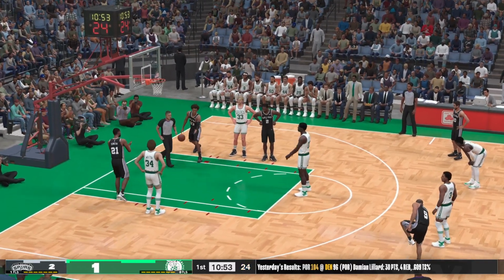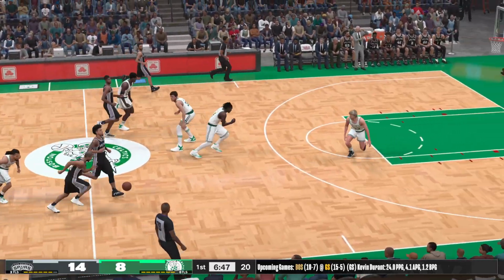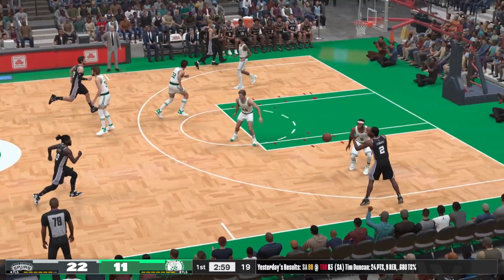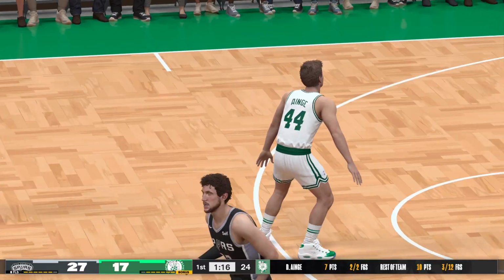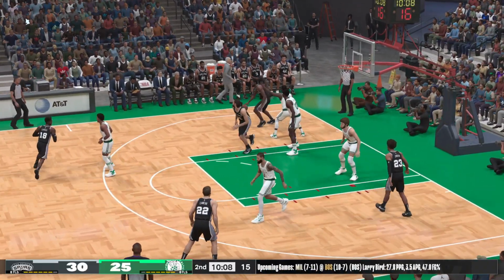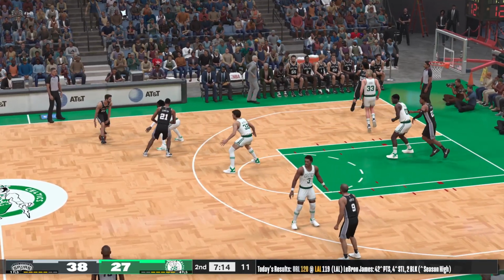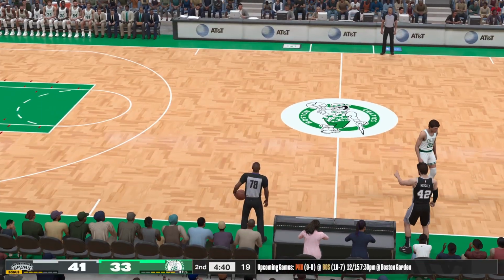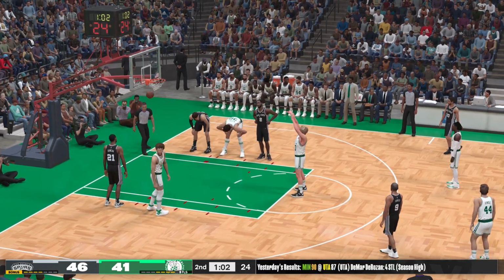Larry Bird vs Kawhi Leonard 1st half 86 Celtics vs 07 Spurs